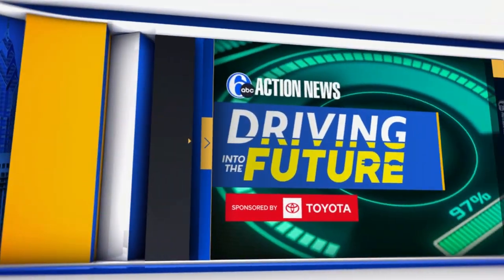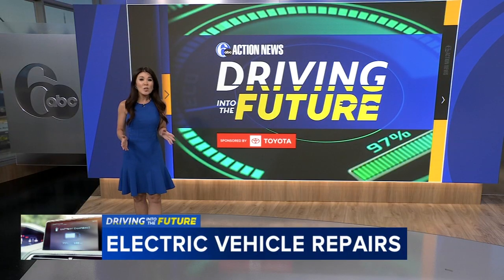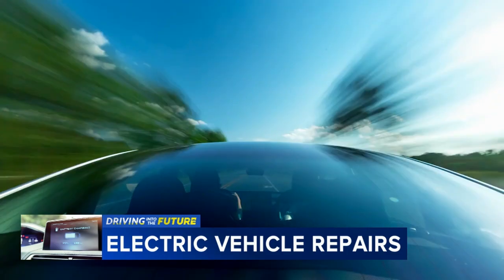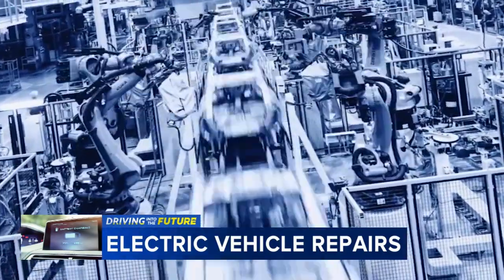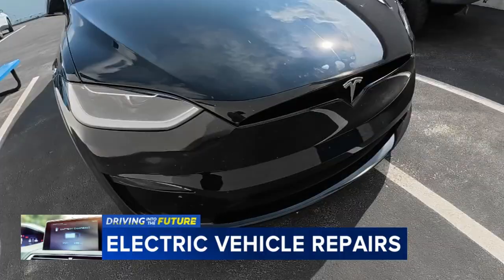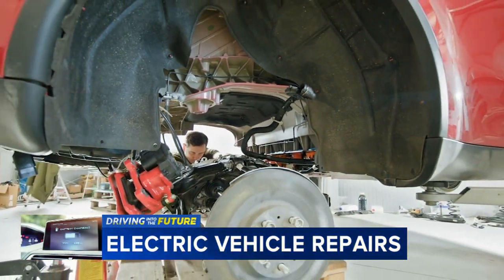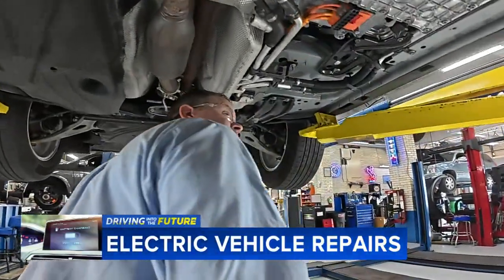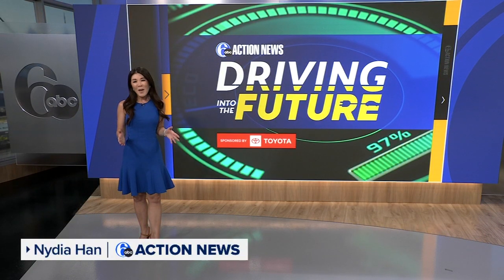Driving Into the Future: What to know if your electric vehicle is in an accident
In this week's Driving into the Future, we are looking into some important information about repairing electric vehicles.